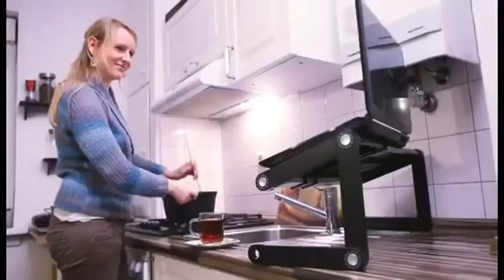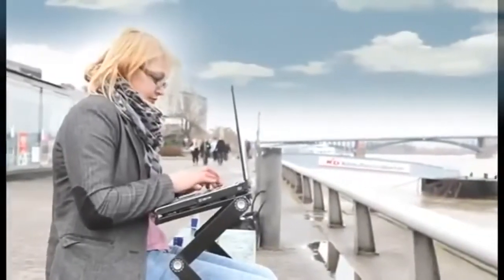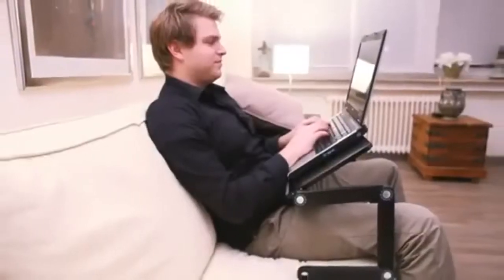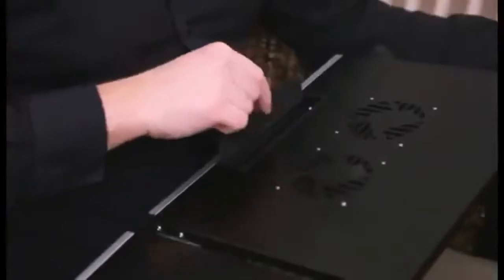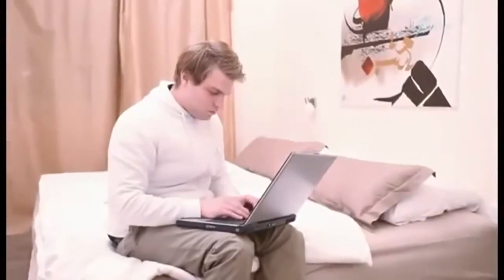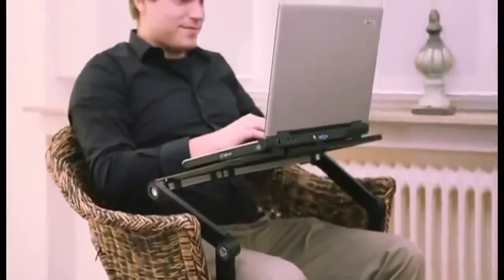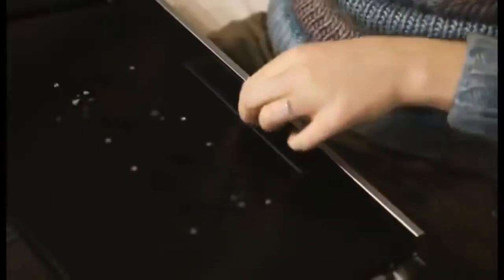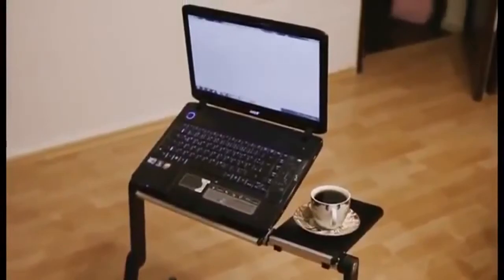Multi Functional Ergonomic laptop table stand bed Portable sofa laptop table foldable notebook Desk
Enjoy your relaxation time in bed with our Adjustable Folding Laptop Table. It will provide you with a great balance in work and entertainment! This table, this specially designed table is a multi-functional item that brings convenience in your daily use! The folding design makes the table space-saving when not in use. It supports all-direction rotation for meeting your needs. Great for heat dissipation if you’ve been using your laptop for a long time. It is really durable and reliable to use!